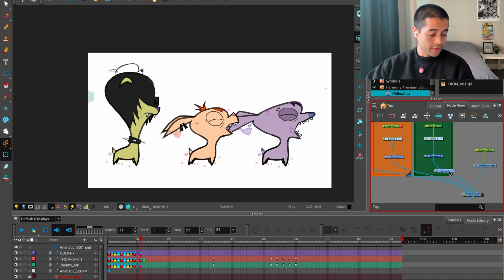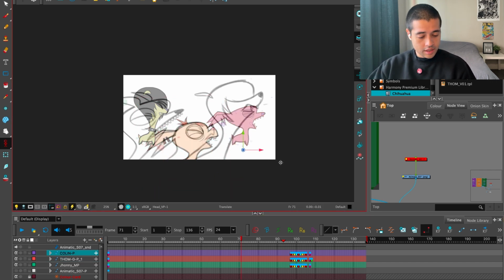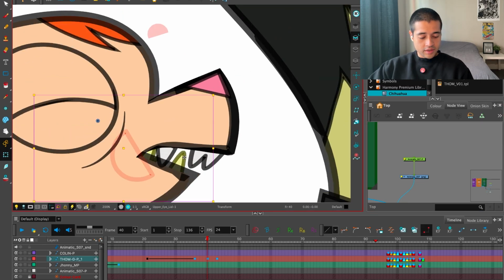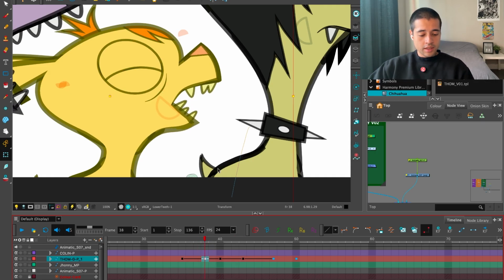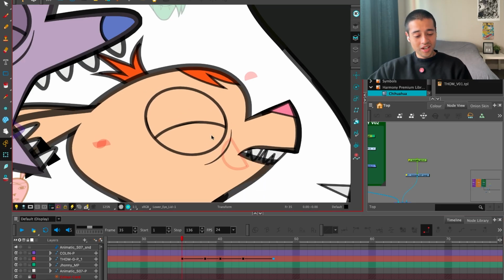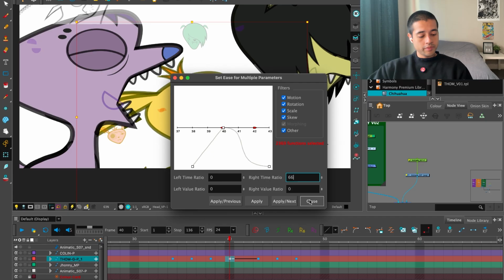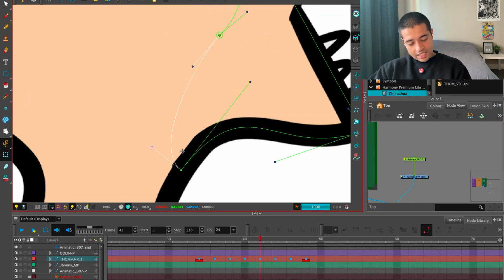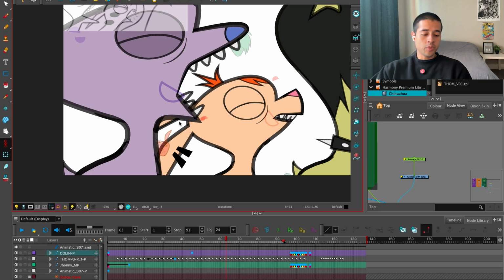Animating a dog barking in Toon Boom